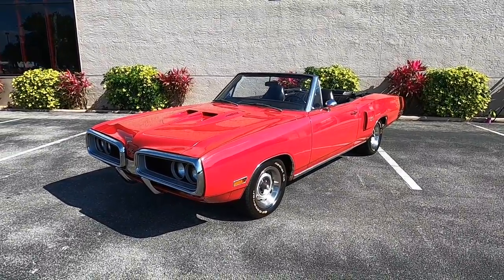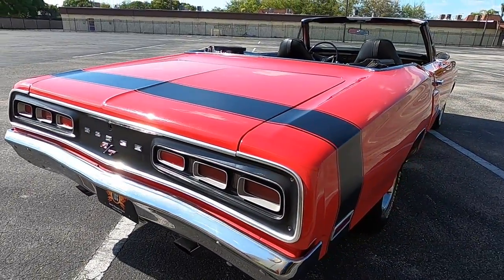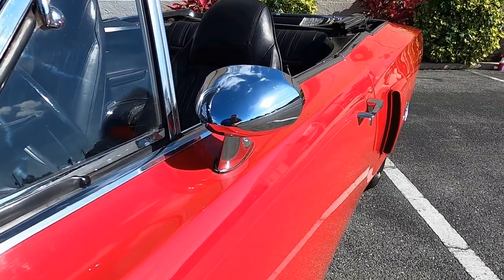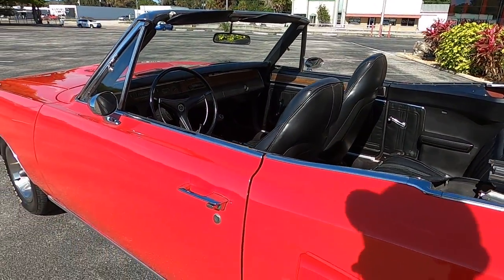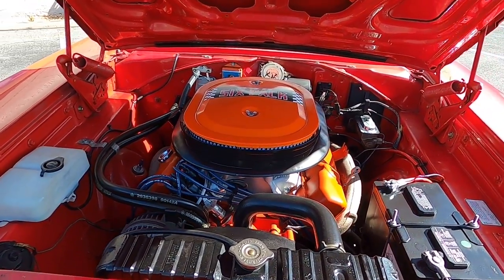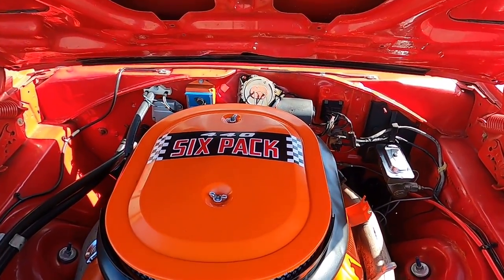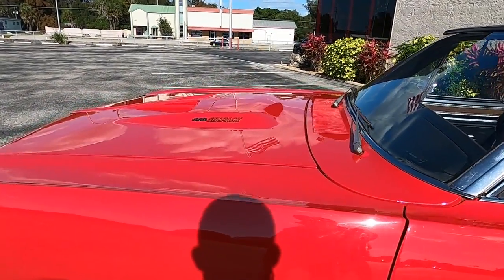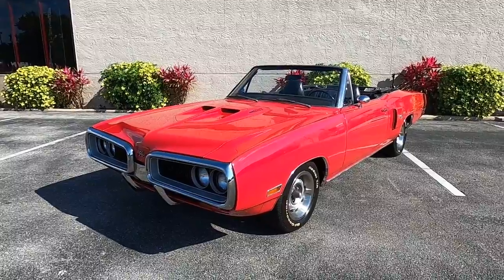1970 Dodge Coronet R/T Convertible - Walk & Talk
- Numbers Matching High-Performance 440C.I. V8 Engine
- Numbers Matching Heavy Duty A727 TorqueFlite Transmission
- Six Pack 3x2bbl Holley Carburetors
- Power Steering
- Power Top
- R11 Music Master AM Radio
- V8X "Bumblebee" Stripe
- Tachometer
- Rallye Wheels
- Black Vinyl Convertible Top
- Black Bucket Seats w/ Center Console
- Finished in Correct FE5 Bright Red